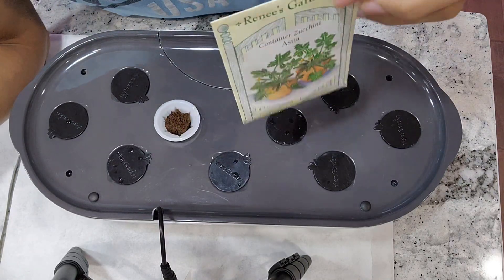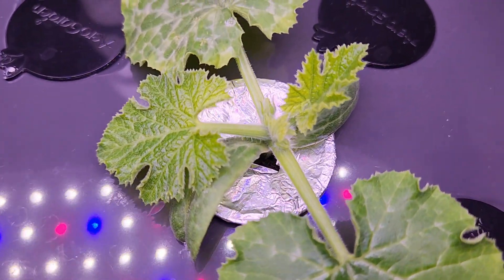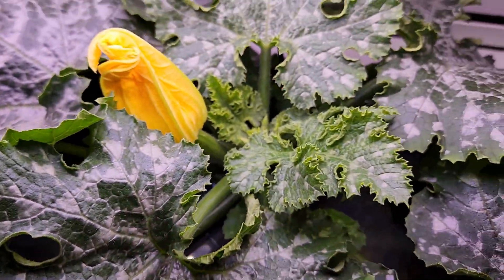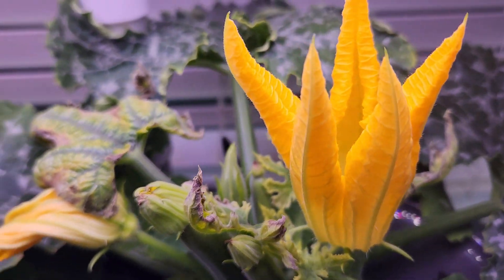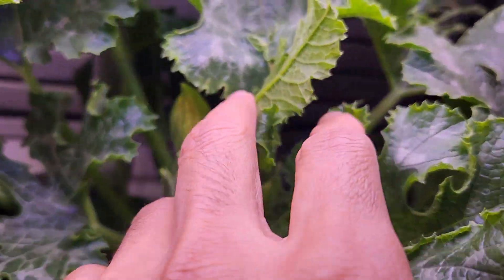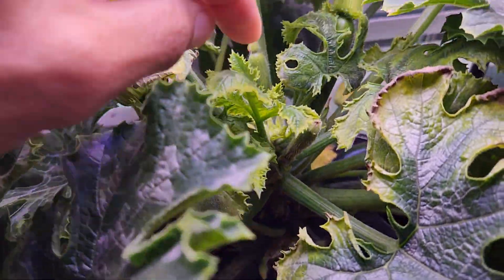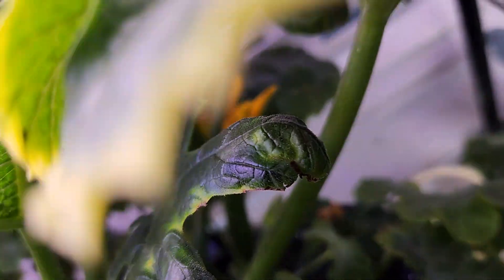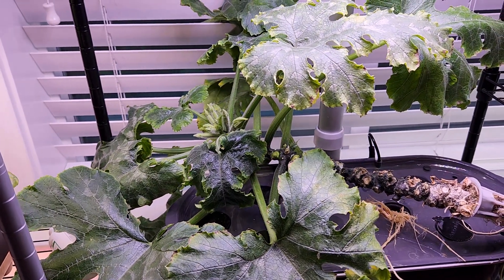[Failed] Growing Astria Zucchini in Aerogarden Bounty Elite Hydroponics System, Container variety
Watch a failed but fun experiment growing Astria Zucchini in Aerogarden Bounty Elite Hydroponics System, Container variety

Products:
Aerogarden Bounty Elite
Cheaper sponges for Aerogarden
Stickers for Aerogarden pods

00:00 Setup
02:00 Seedlings
06:10 Pollination
08:40 Baby watermelon
11:35 Fruit
13:13 First Harvest & Taste test